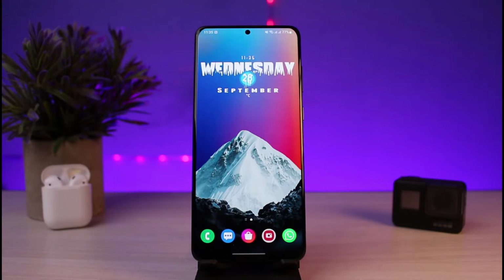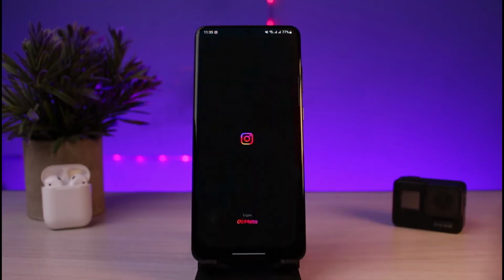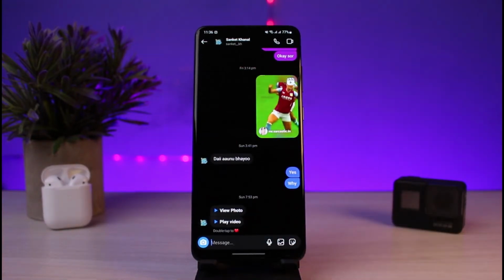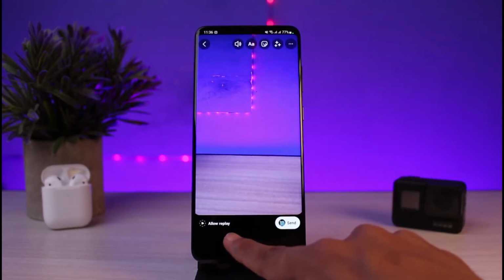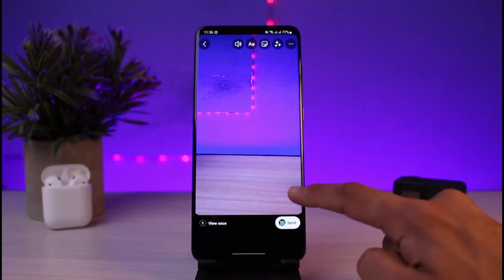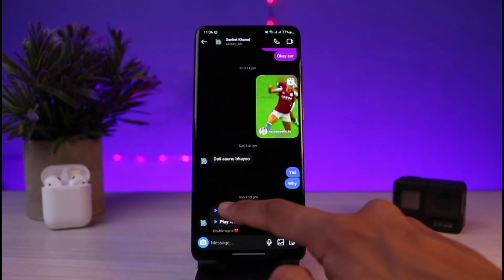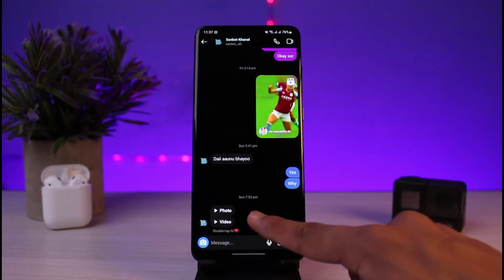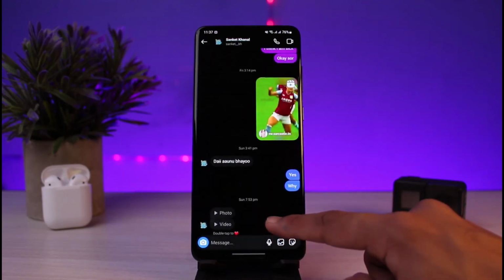How to Replay Disappearing Photos or Videos on Instagram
In this tutorial video, I will quickly guide you on how to replay disappearing photos or videos on Instagram. So make sure to watch this video till the end.

1) Update the Instagram app to the latest version
2) Open Instagram and log in to your account
3) Go to the chats screen
4) Play the video.
5) To replay it, simply tap on it again
6) You can only replay a video if the sender has allowed it
7) This way, you can replay disappearing videos on Instagram.

0:00 Introduction
0:20 Update Instagram App
0:50 Replay Disappearing Photos or Videos
2:13 Outro: Final Verdict